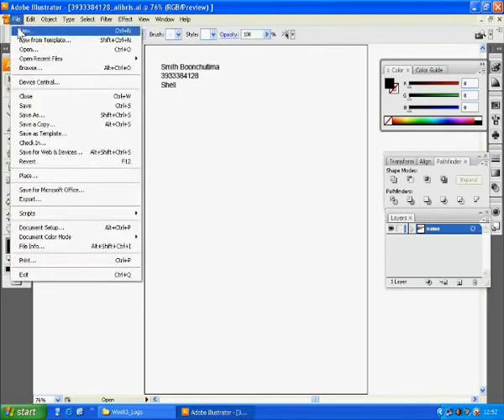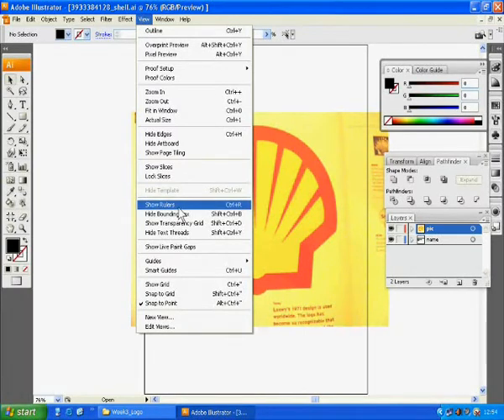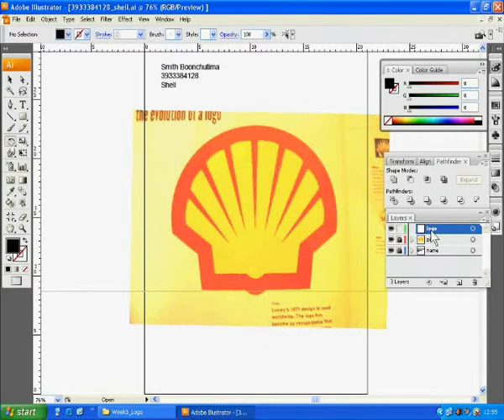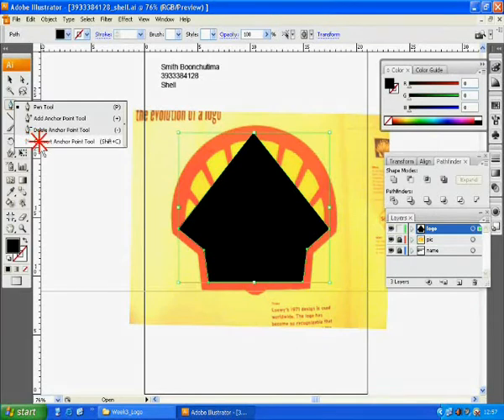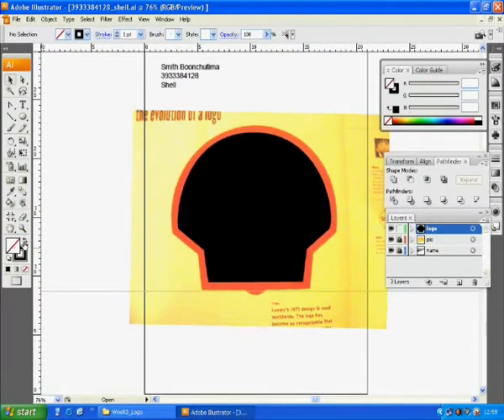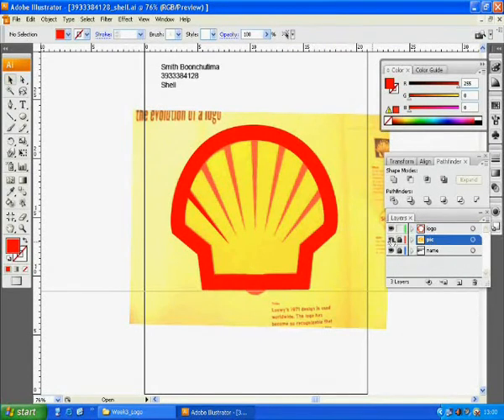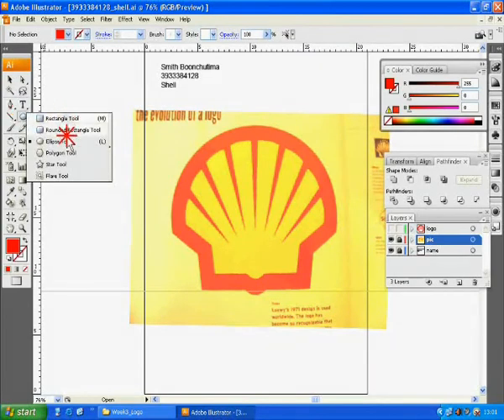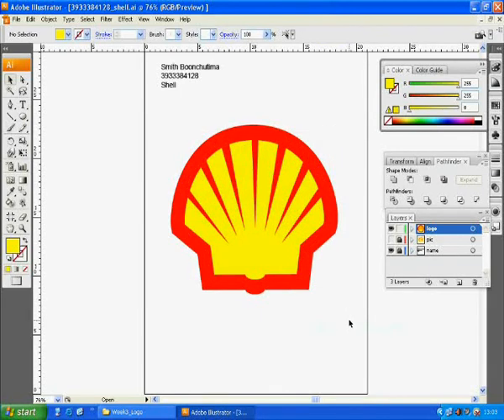How to draw the Shell logo (Adobe Illustrators) 1/2